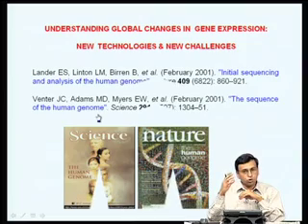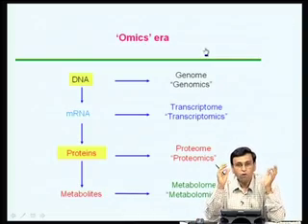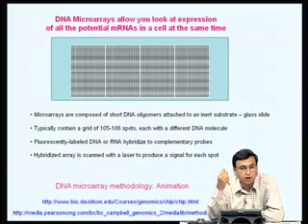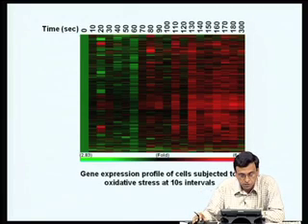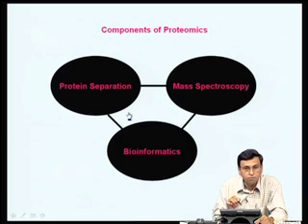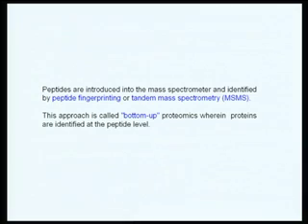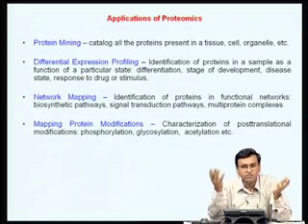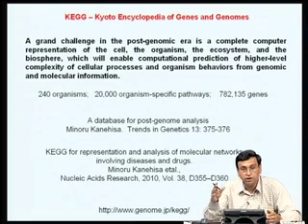Mod-10 Lec-39 Genomics & Proteomics